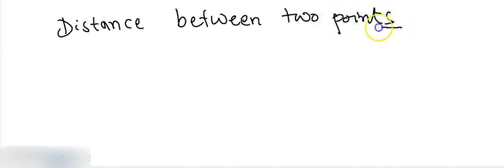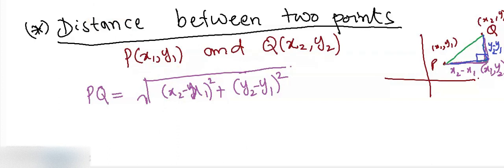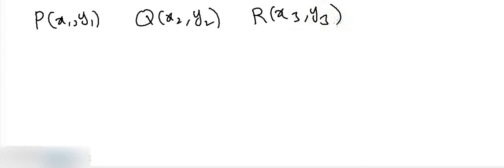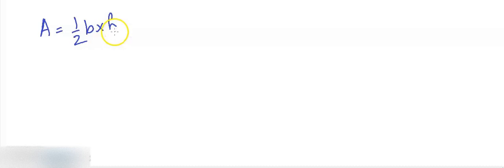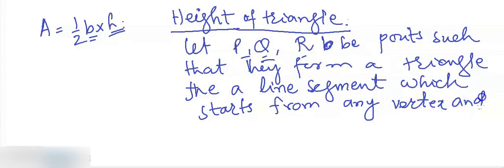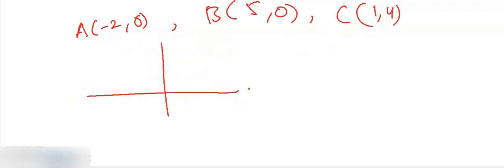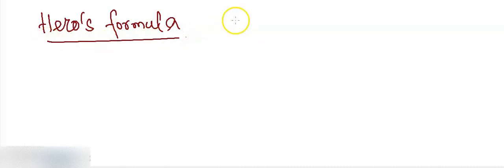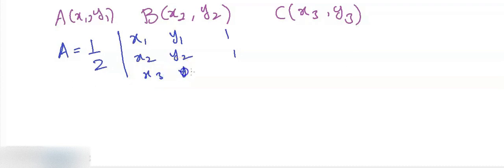Coordinate Geometry: Distance, Perimeter & Area of Triangle | Ho Soo Thong | Calculus Craze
Master Coordinate Geometry with Abdul Fatah Khalil Rajri!

In this video, we dive deep into the fundamental concepts of Coordinate Geometry, specifically focusing on the Distance Formula, calculating Perimeter, and finding the Area of a Triangle. This lecture follows the renowned textbook "Additional Mathematics" by Ho Soo Thong, making it an essential resource for students.

🎯 Targeted For:
Sukkur IBA University (STHP, NTHP, and Foundation Program students).
O-Level/A-Level Additional Mathematics students.
Anyone looking for clear explanations in Hindi/Urdu.

📌 What you will learn:

How to derive and apply the Distance Formula.
Step-by-step calculation of the Perimeter of polygons.
The "Shoelace" or Matrix method for the Area of a Triangle.
Solved examples from Ho Soo Thong’s Additional Mathematics.

About the Teacher: Abdul Fatah Khalil Rajri brings years of expertise to Calculus Craze, breaking down complex mathematical concepts into easy-to-understand lessons.